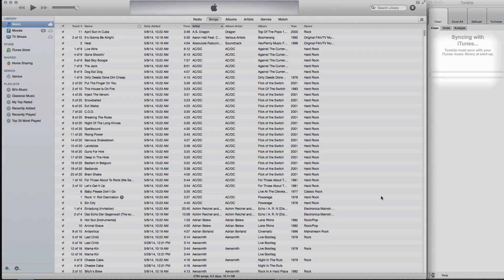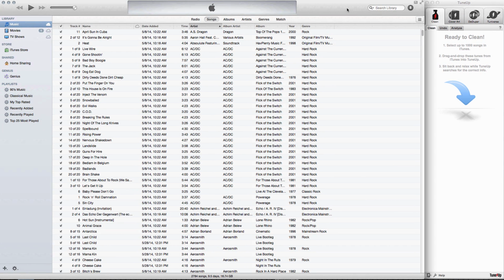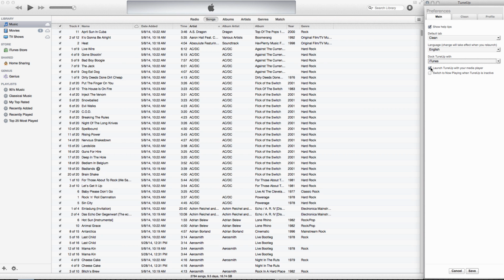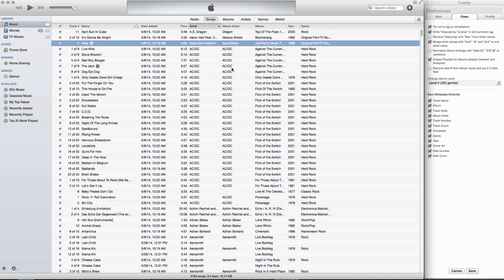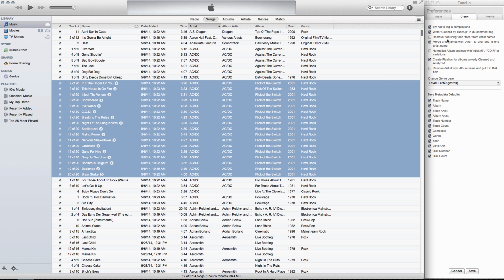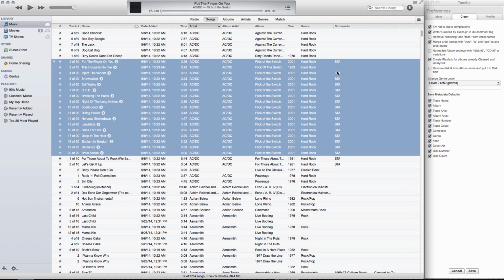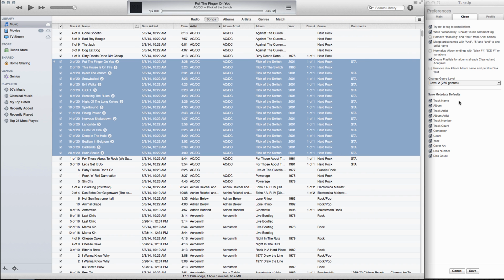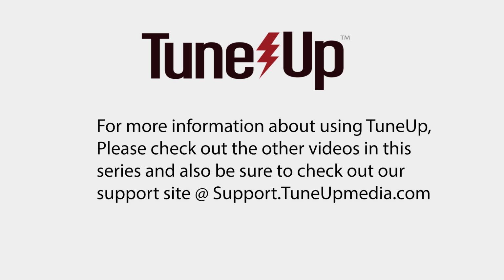How To Adjust Your TuneUp Preferences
How to adjust TuneUp preferences to get the best results.

Table of Contents:

00:33 - Dock TuneUp to iTunes/WMP
01:13 - Accessing TuneUp's Preferences
01:37 - TuneUp "Auto-Launch" Option
02:04 - Try Not to Tag Compilations
03:02 - "Write Cleaned by TuneUp" Option
03:34 -  Remove "Feat" and "Ft" Option
03:51 - Normalize Album "Endings" Option
04:05 - Remove "Disc #" Option
04:23 - "Save Metadata Defalt" Preferences